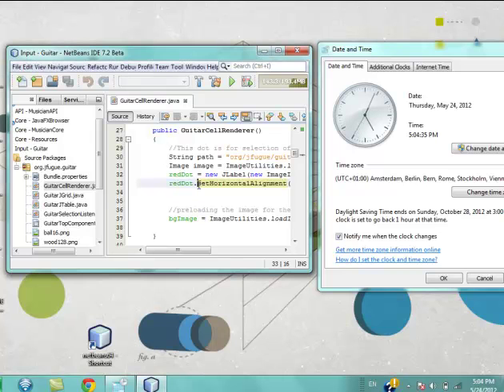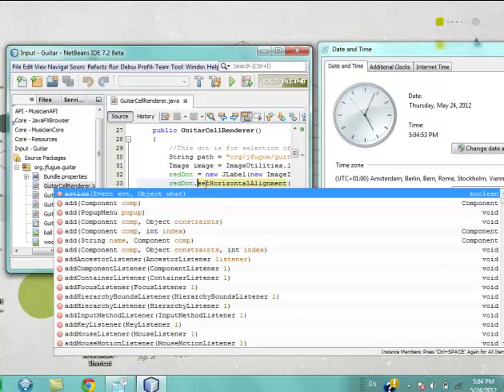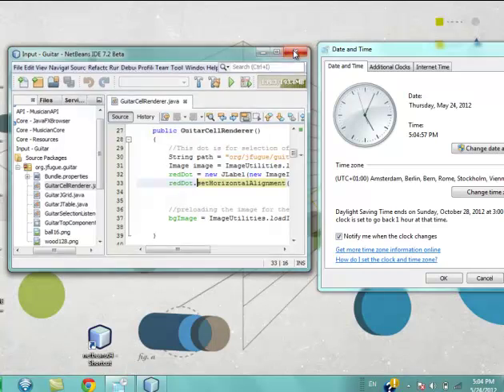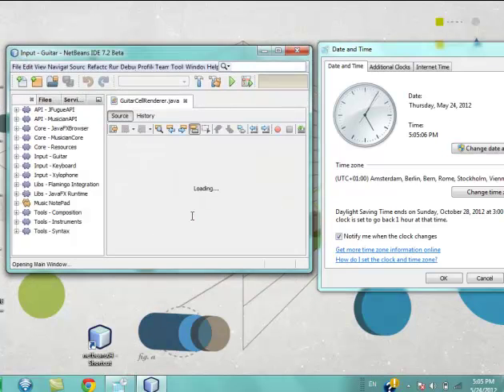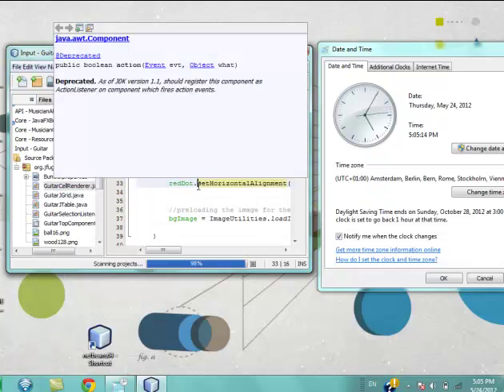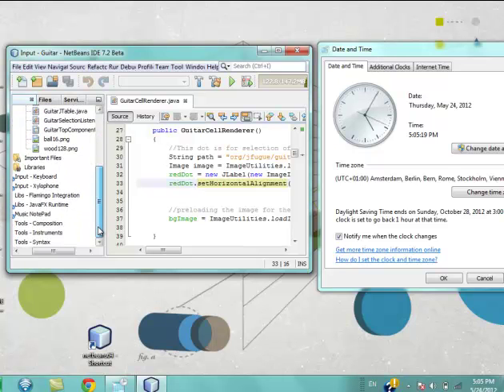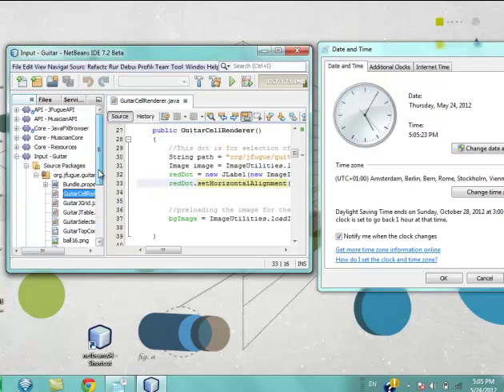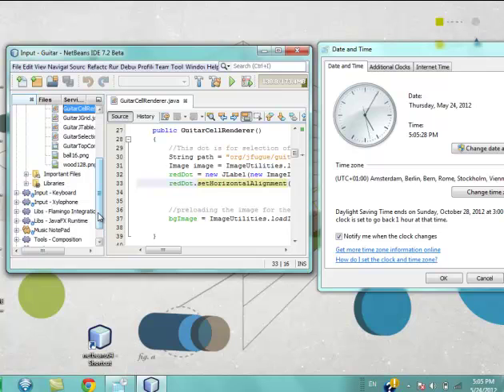How Fast Does NetBeans IDE 7.2 Start Up?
Let's see how much time NetBeans IDE 7.2 needs to get started, load my pretty large project, and how quickly I can begin using its cool features...